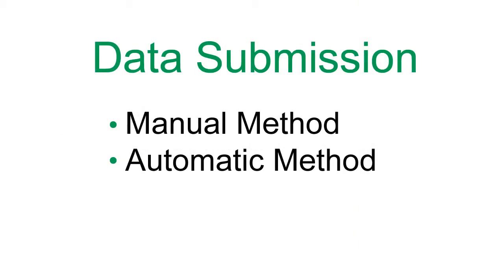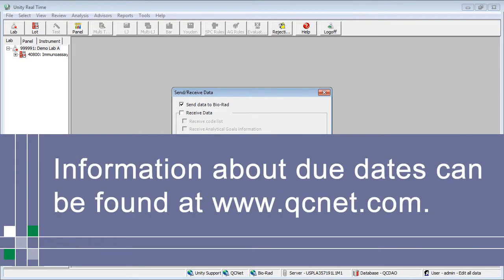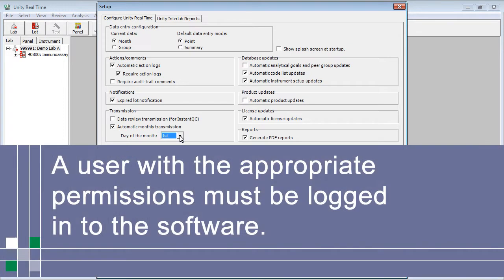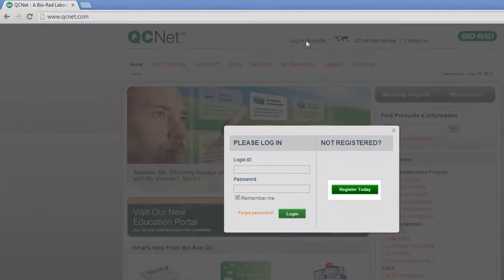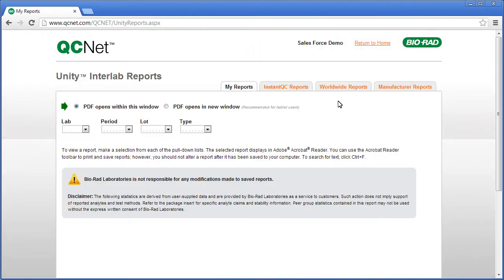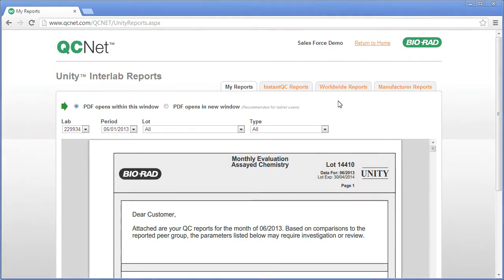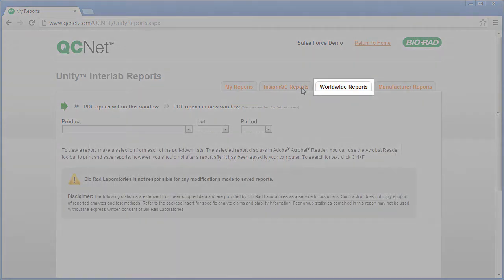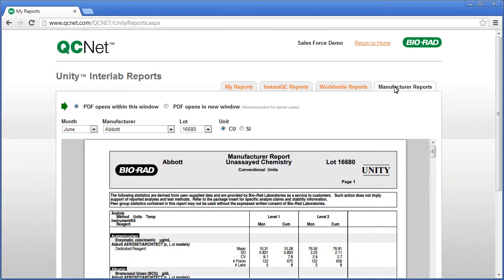Bio-Rad Unity Real Time LT Training - Part 5 - Peer Group Comparison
Use this quick start video series for basic training on Bio-Rad's Unity Real Time LT.

Topics include QCNet submission, QCNet registration, and peer group reports.